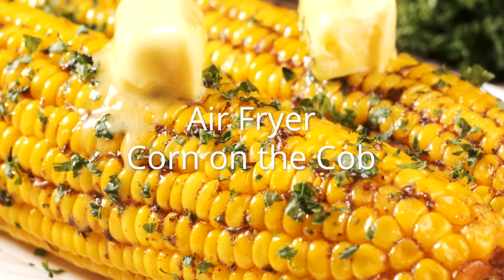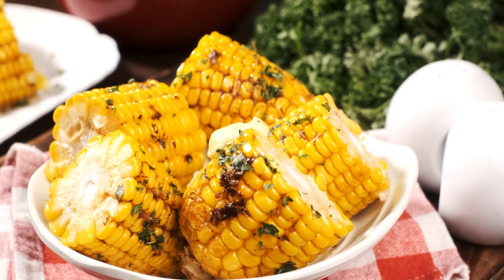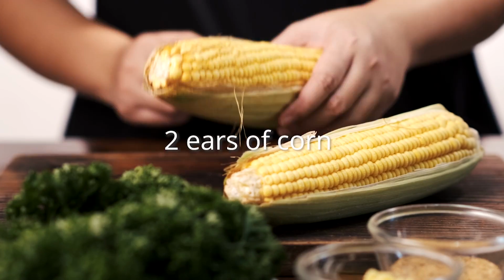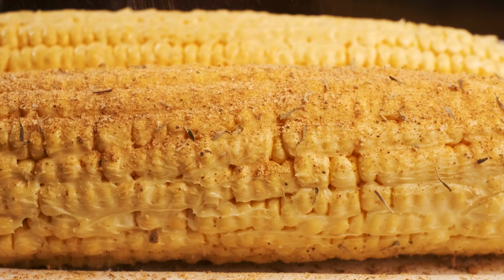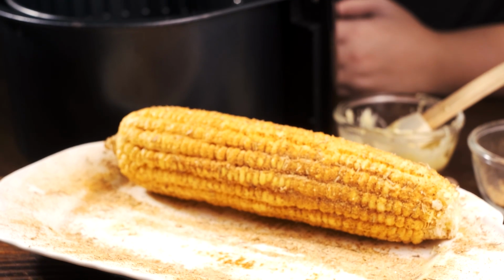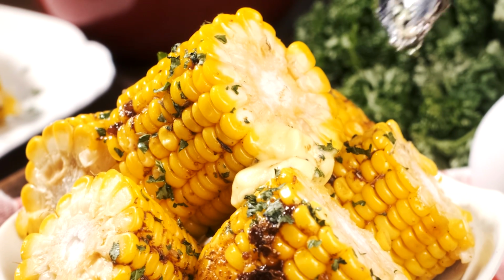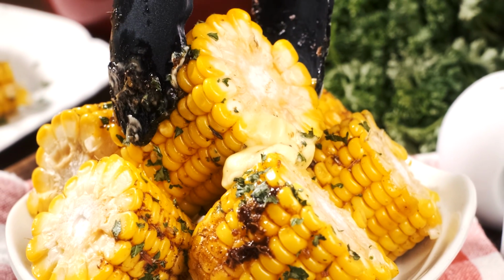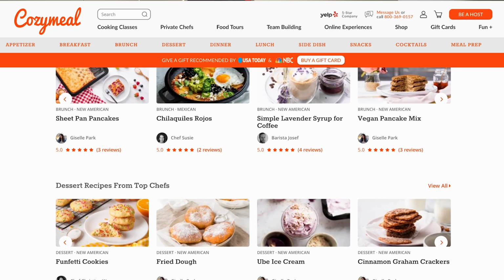Air Fryer Corn On The Cob Recipe 🌽🔥 Crispy, Juicy, Golden Kernels!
This golden air fryer corn on the cob is juicy and flavorful. Create this irresistible snack with just 3 ingredients!

Ingredients

Servings: 4
2 ears of corn, husks removed
2 tbsp salted butter, softened
1 tsp Cajun spice
chopped cilantro, for garnish

Directions 4 Steps | 20 Minutes
Instructions:

Step 1
Measure and prep all the ingredients for the air fryer corn on the cob.
Step 2
Brush the corn with soft butter and season with Cajun spice.

Step 4
Arrange inside the air fryer basket and cook for 15 minutes at 400°F, rotating halfway through the cooking time.

Step 5
Optionally, brush with more butter. Enjoy the air fryer corn on the cob with a sprinkling of fresh cilantro before serving.